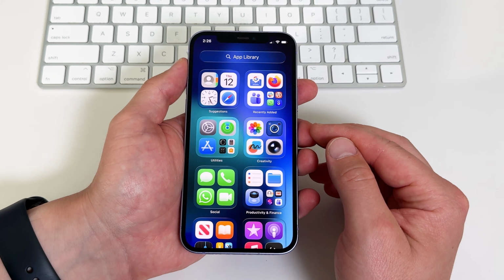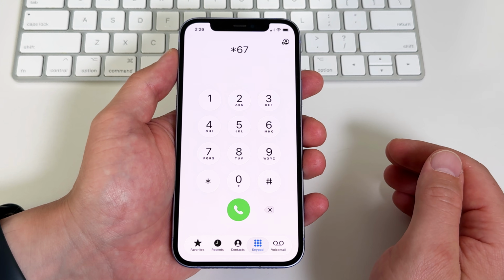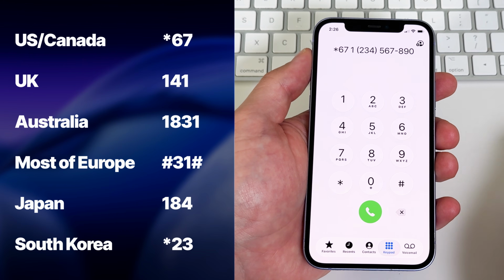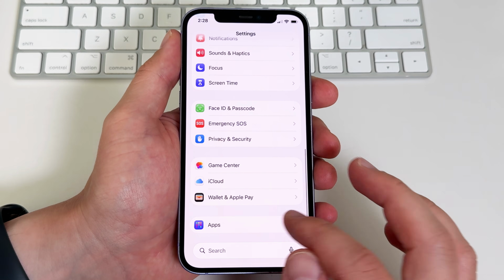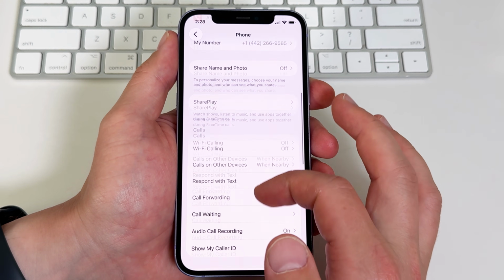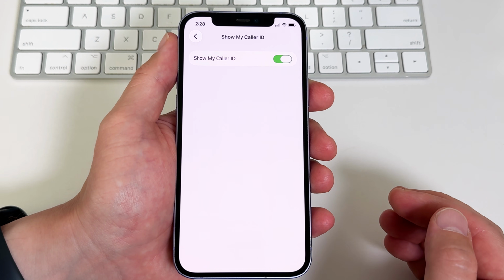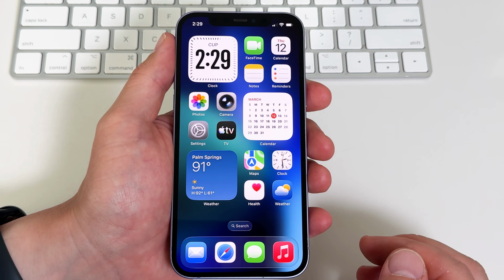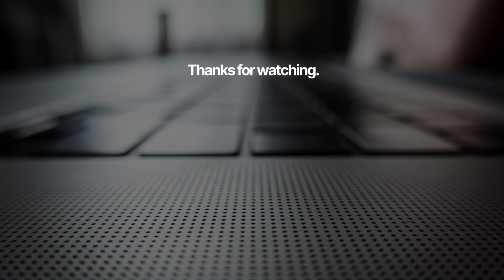How to Make Your Number Private on iPhone (Hide Caller ID)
In this tutorial, I show you how to make your phone number private on an iPhone so the person you’re calling won’t see your caller ID.

First, I demonstrate how to hide your number for a single call using the *67 dialing code. This is useful if you only want to make one private call without changing your phone’s settings.

Then I show how to permanently hide your caller ID by changing the setting on your iPhone, so your number stays private for all outgoing calls.

In this video you’ll learn:
• How to *hide your number for one call using 67
• How to permanently turn off caller ID on iPhone
• Where to find the caller ID setting in iOS
• How to hide your number in UK, Europe, Asia, and other regions

This works on most iPhone models and recent versions of iOS.